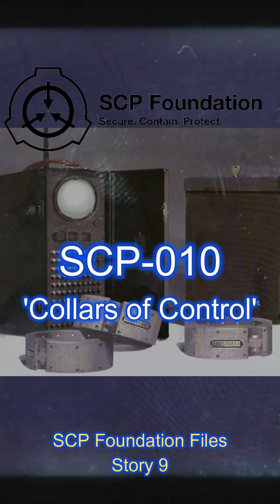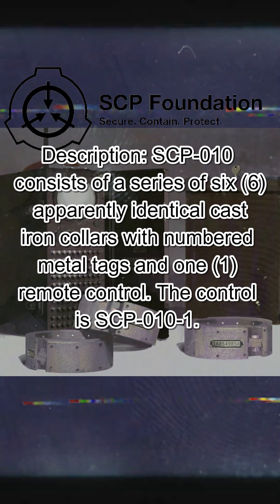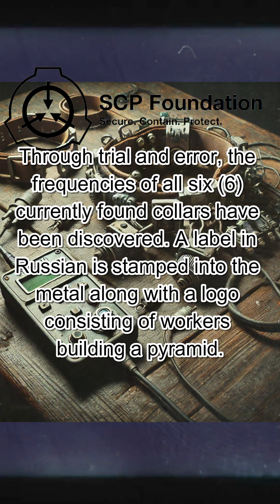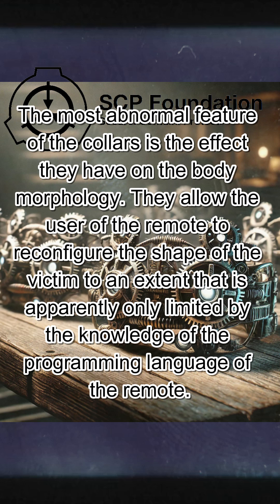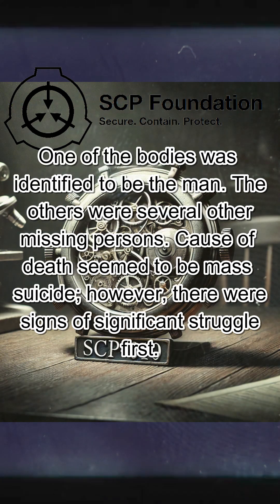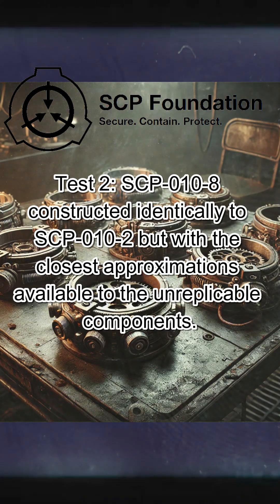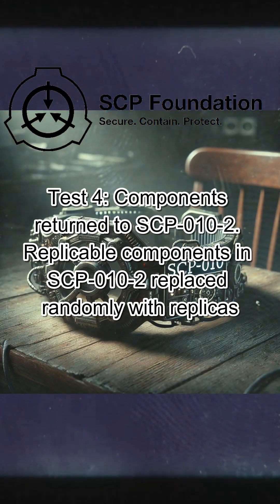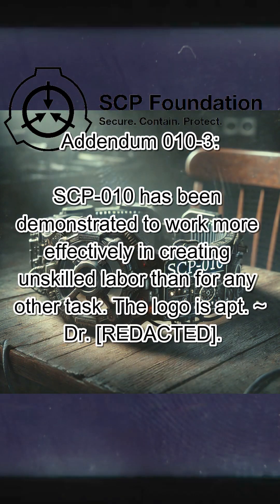SCP 010 | SCP Foundation Story 9